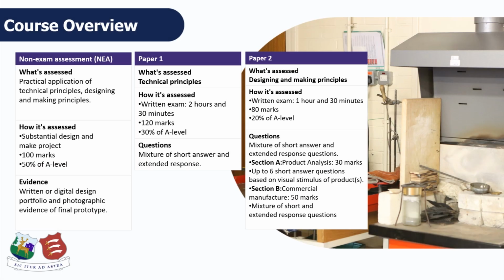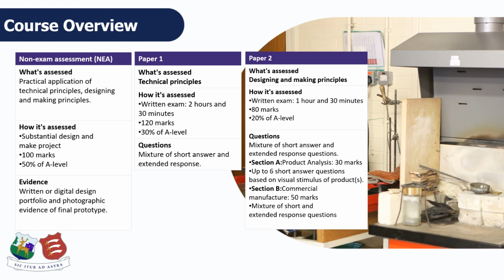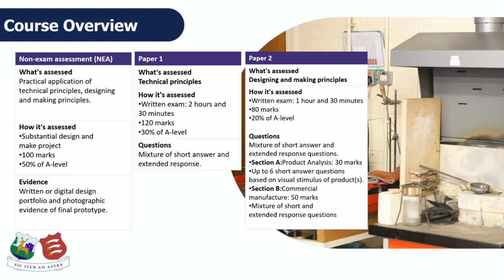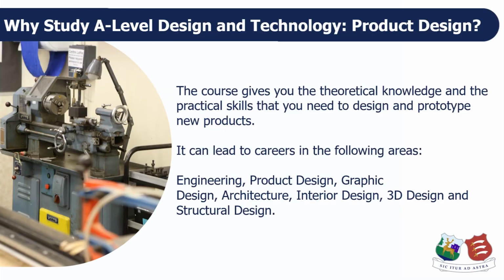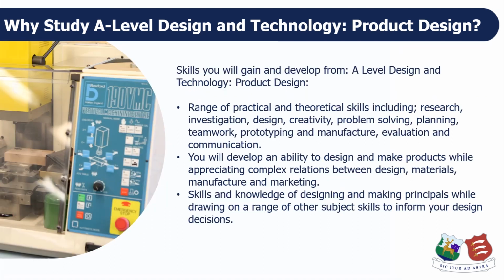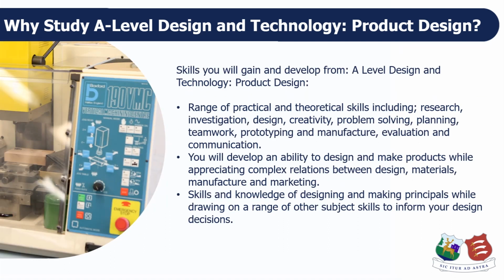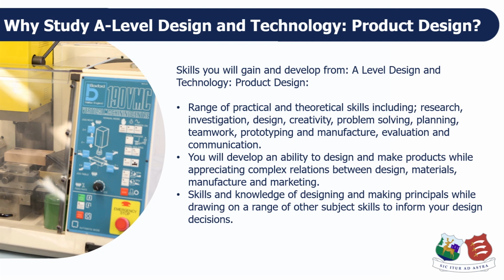Design and Technology